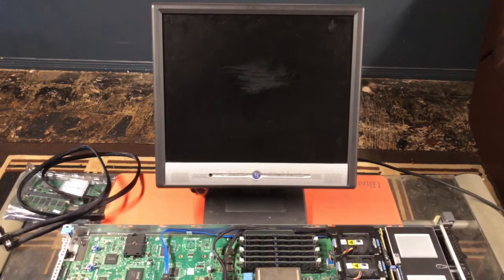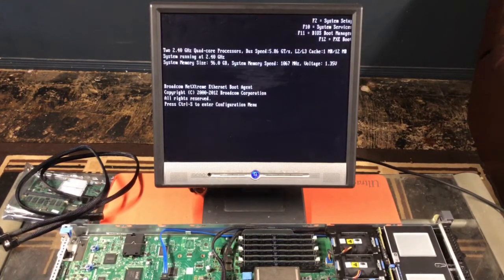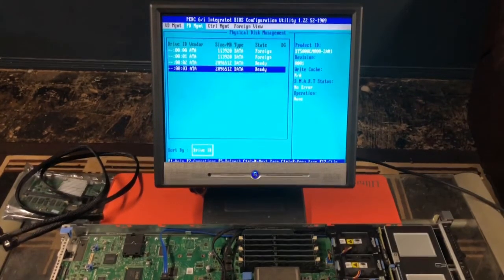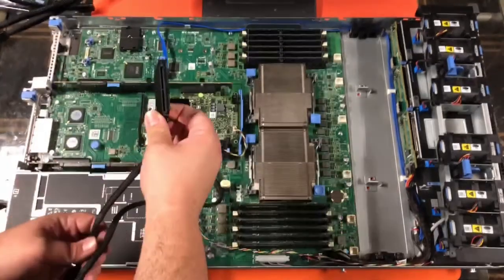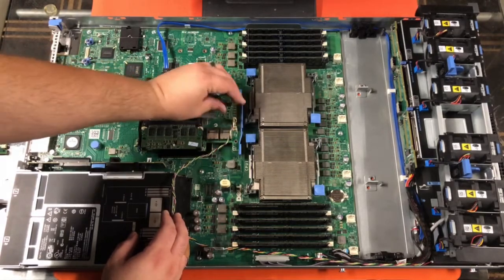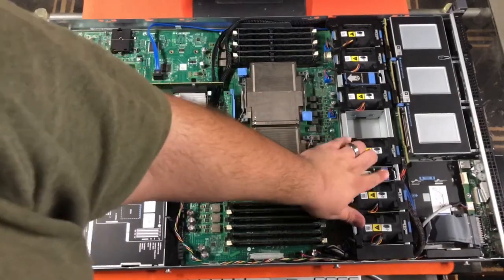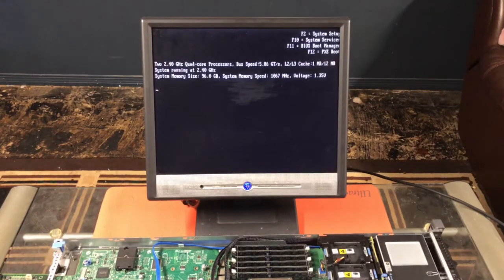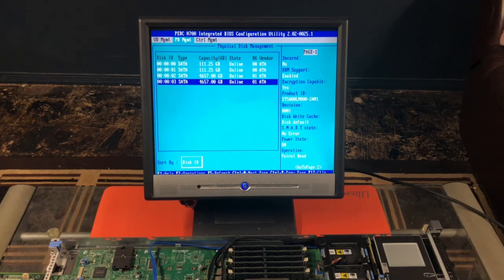Tutorial: Dell R610 upgrade RAID Controller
Needing to put larger hard drives into our R610's we upgraded our RAID cards to the Dell H700 to surpass the initial limitation of 2TB that come with the Perc 6/i that comes with the R610 initially. This also has the benefit of changing the cap speed of the drives from from 3Gpbs to 6Gbps enabling faster transfer speeds.

This video also shows how loud the R610 can be, so for homelabs with more than one R610 I would recommend they reside in a separate room. Also included is the abysmal boot up speed, so I would also recommend an UPS system for the server to ensure minimal down time.

Parts:
PERC H700 512MB Cache Hardware RAID Card - Amazon

Not in the video, but you can use SATA drives in the SAS drive cages and have it be recognized in the RAID BIOS controller without loss of speed or capacity.

-- Gear Used --
Studio Lights
iPhone 8 Plus
Anti-Static Mat